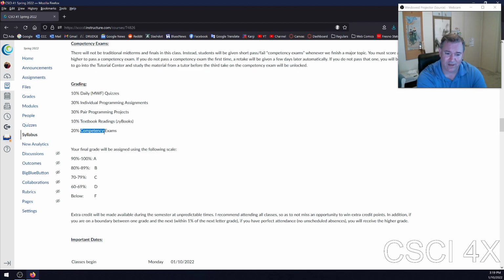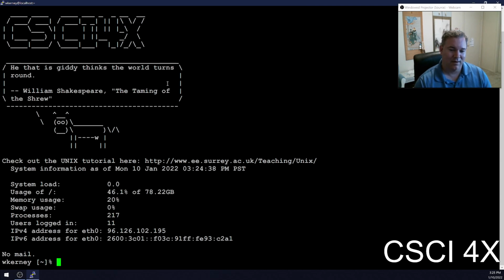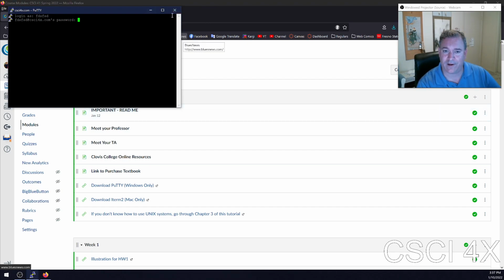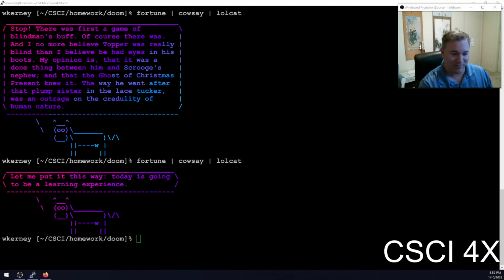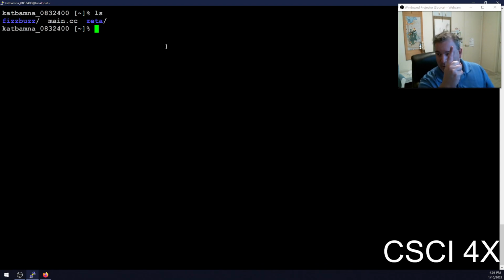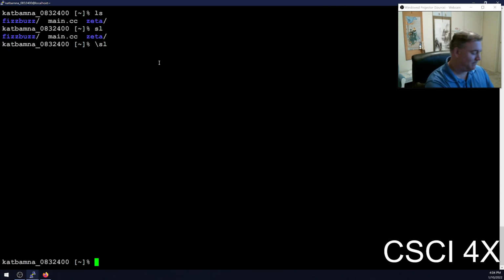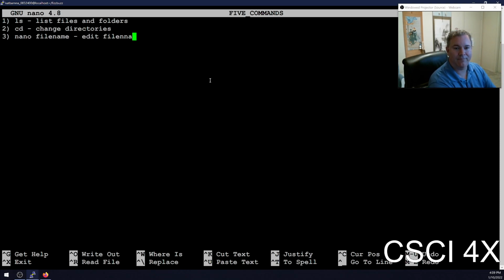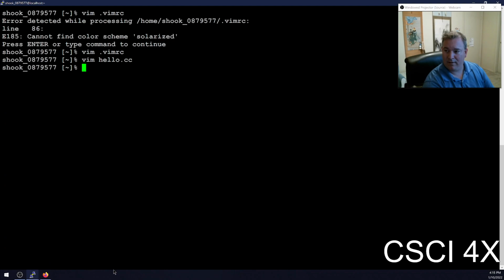Welcome to CSCI 41!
If you're just interested in learning C++, skip this video. This is just a procedural class where we go over the Syllabus and how quizzes will work, etc., with nothing new being taught.